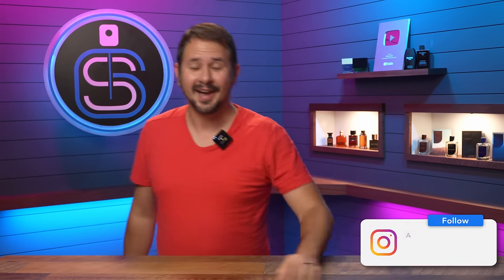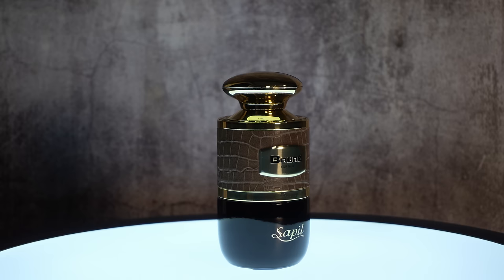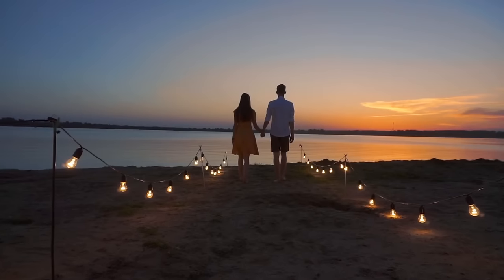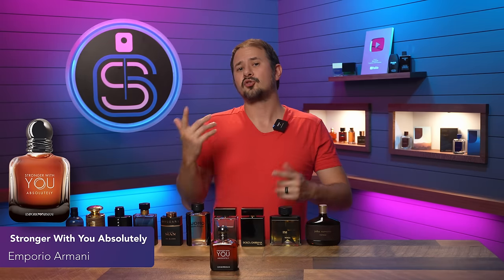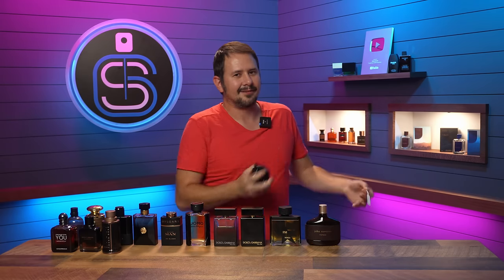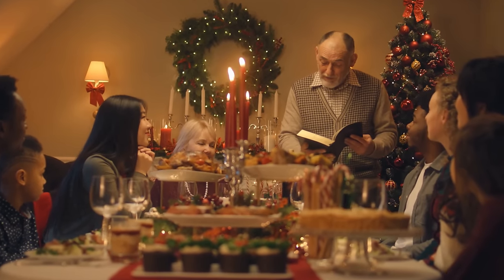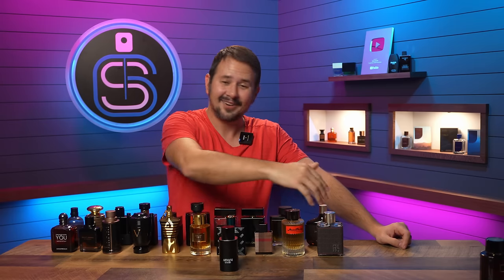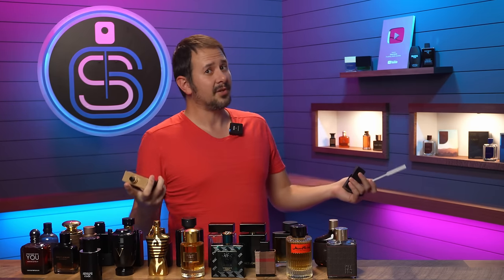25 MUST OWN Men's Designer Fragrances For Fall - Must Know Colognes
Hey friends, today I've got 25 fragrance choices that are great for fall.

CODE ASHTON20

10 FRAGRANCES WITH AMAZING DRY DOWNS